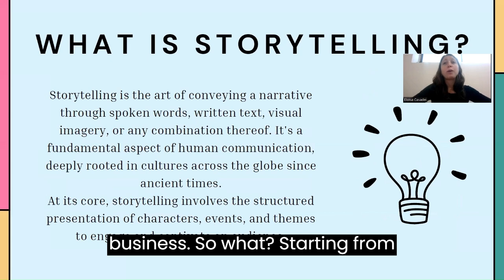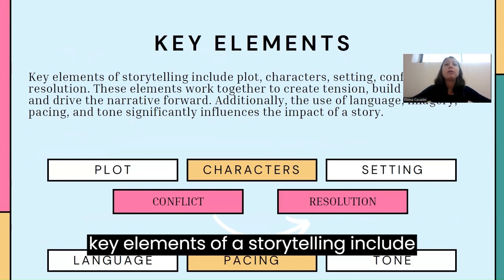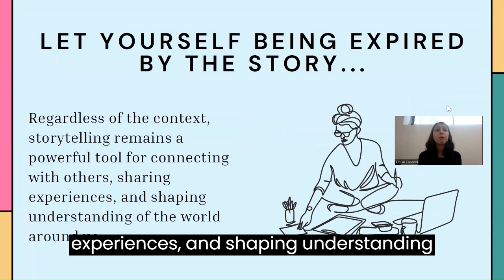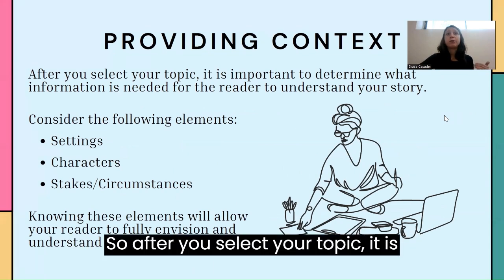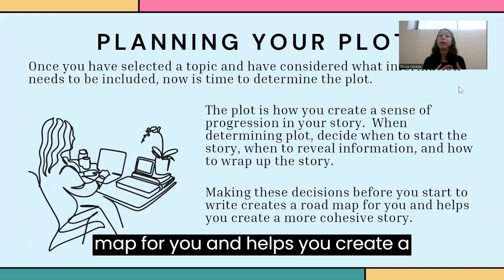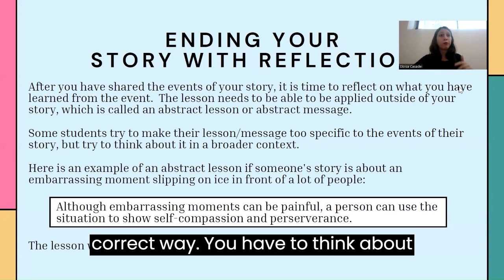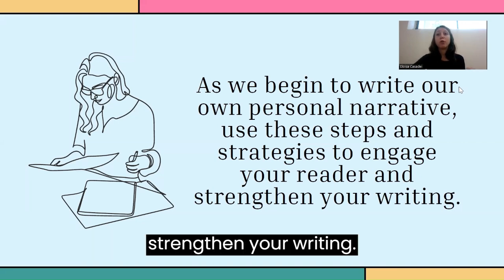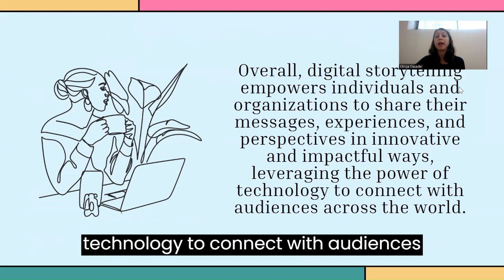I.MAM VIRTUAL LESSON 13: Theory and methods of Digital Storytelling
LESSON N. 13 OF THE E-PLATFORM, OF THE PROJECT I.MAM VIRTUAL.
The project is an ERASMUS-EDU-2021-VIRT-EXCH- Virtual Exchanges in Higher Education and Youth
according to Erasmus Plus Programme rules.
IMAM- dIgital sMArt Mother VIRTUAL has the general objective of supporting the job inclusion of young mothers and future mothers aged between 26 and 30 through the development of digital skills, thanks to non -formal online learning.
The project aims to contribute to bridging the gender digital divide in the reference areas of the partnership, namely: Rome-Italy, Mardin-Turkey, RAZLOG-Bulgaria, Sfax-Tunisia, Cairo - Egypt, Amman - Jordan.